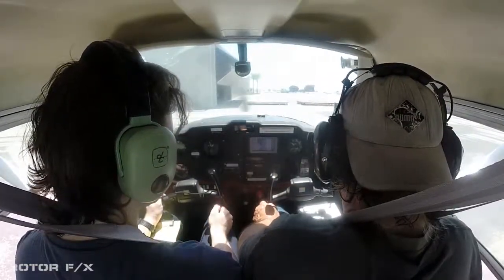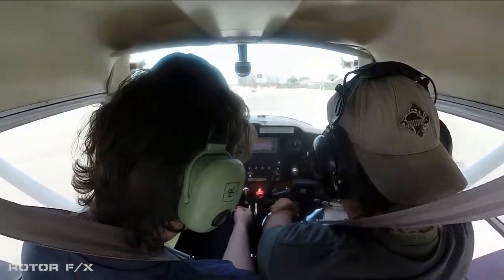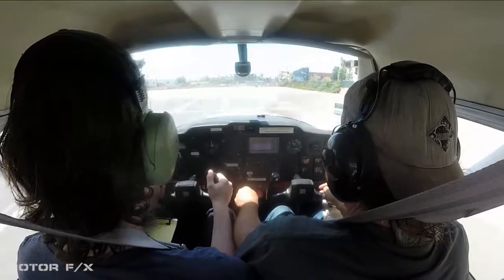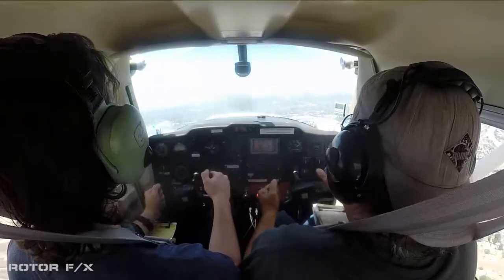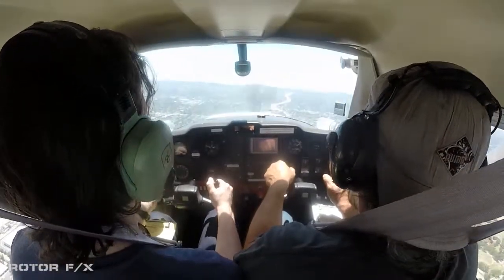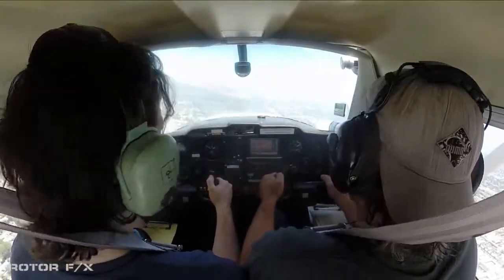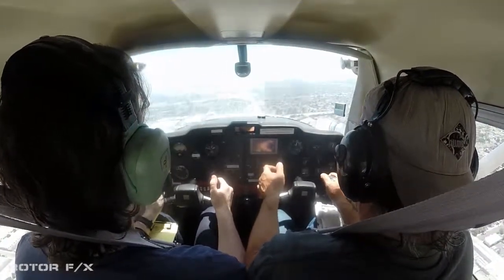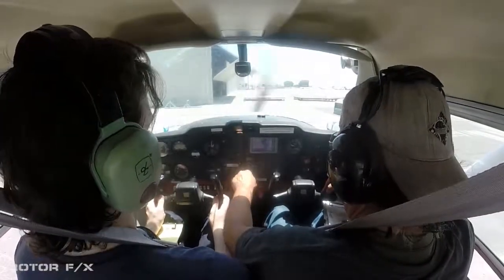Connor Smith Discovery Airplane flight lesson at ROTOR F/X on July 30th, 2017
Discovery Airplane flight lesson at ROTOR F/X on July 30th, 2017 with student Connor Smith